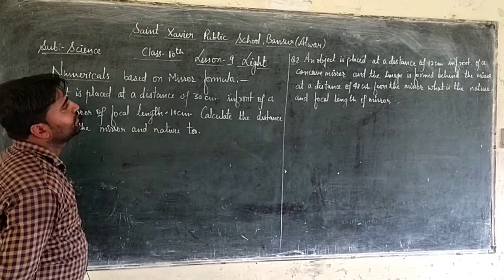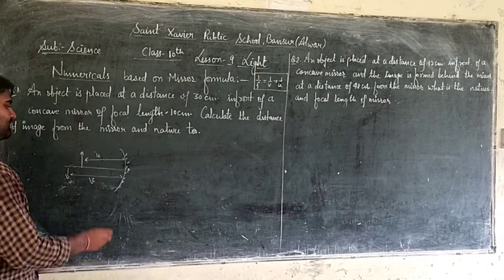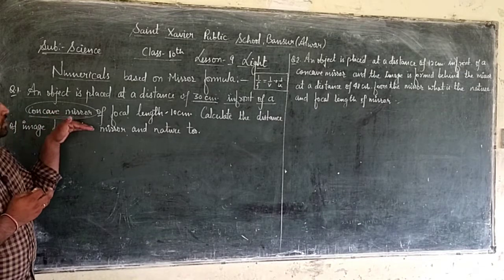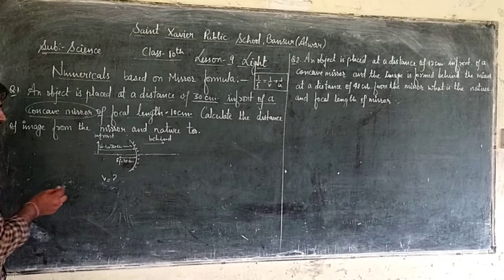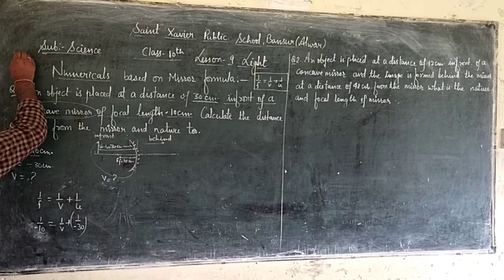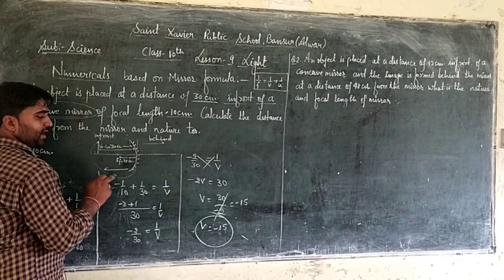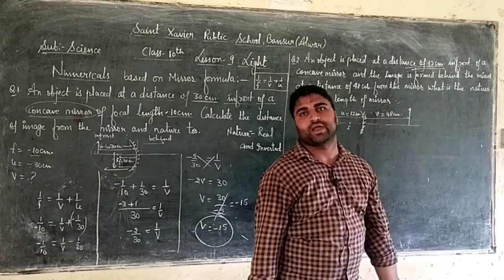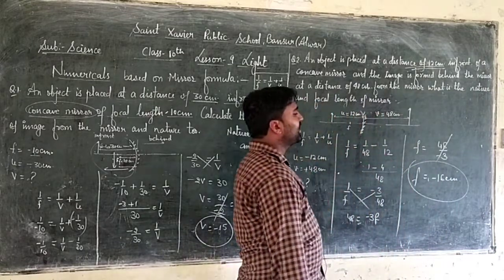Magnification and Mirror formula(1)